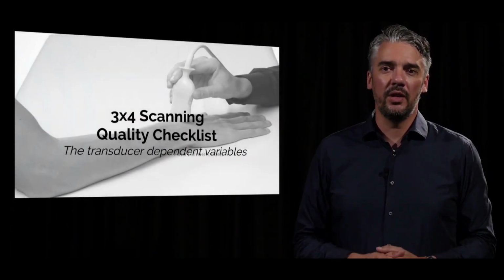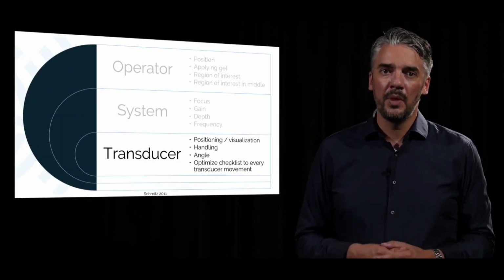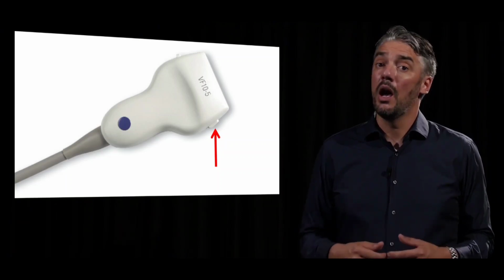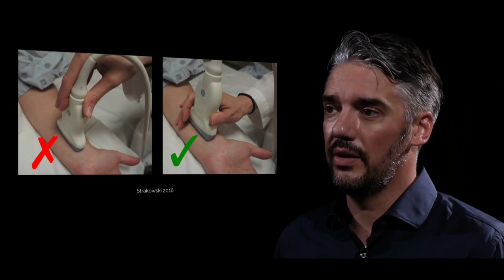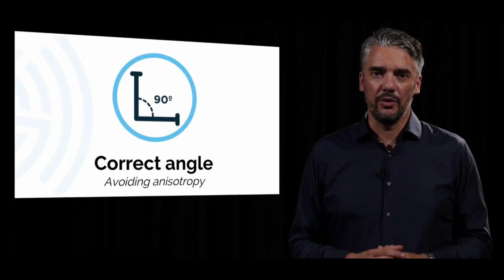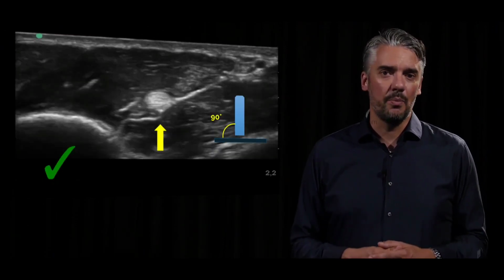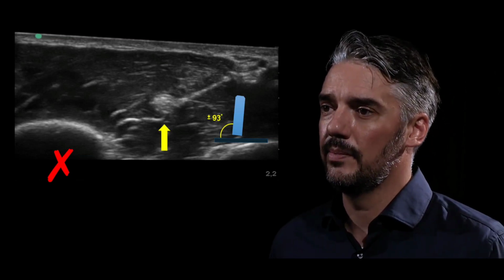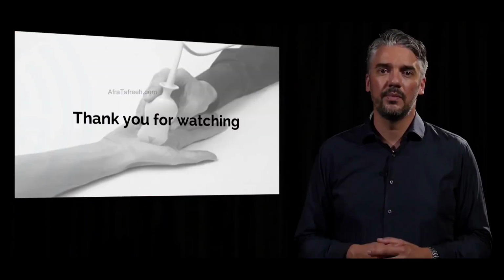Introduction to MSK Ultrasound - Qualitative Scanning part 4